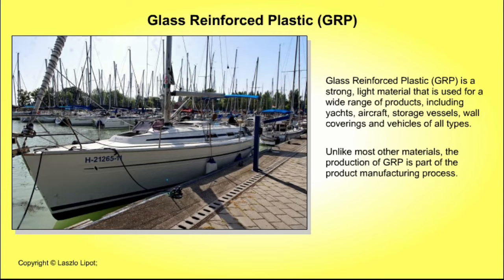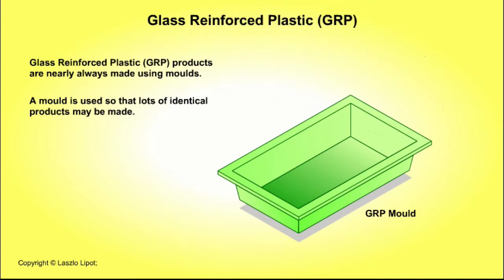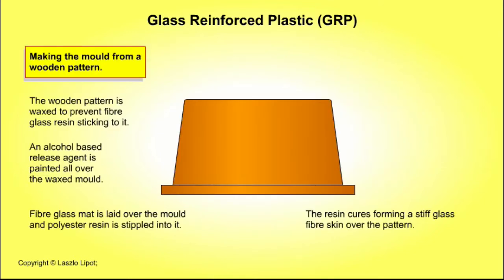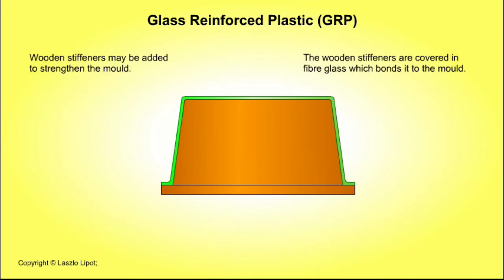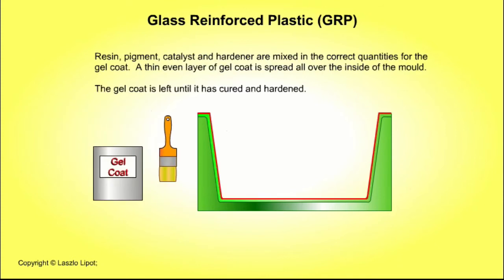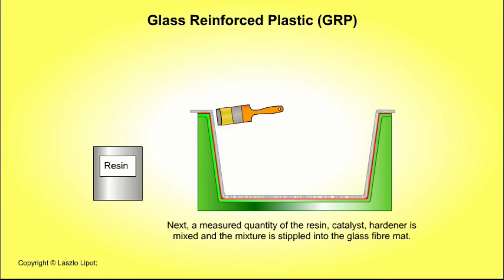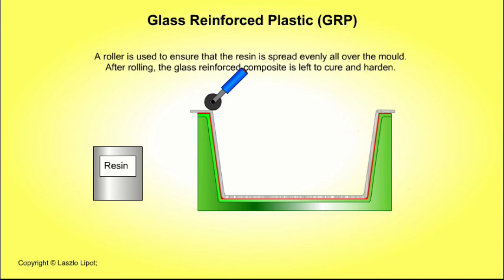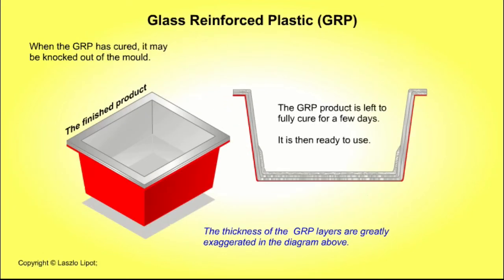Glass reinforced plastic (GRP)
This video is aimed at school students of design and technology, and engineering. The video covers the way that glass reinforced plastic (GRP) is layed up in a mould.